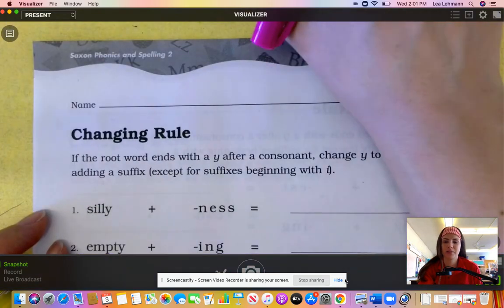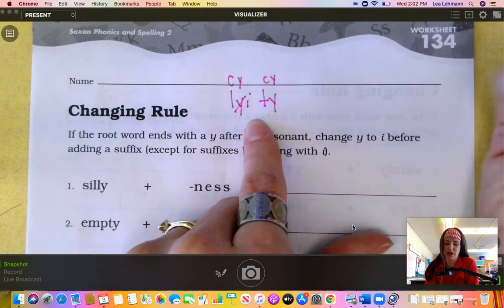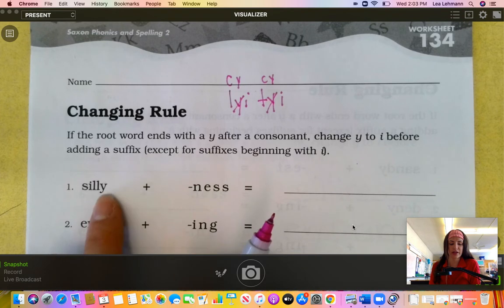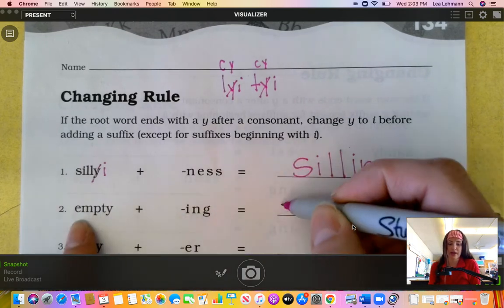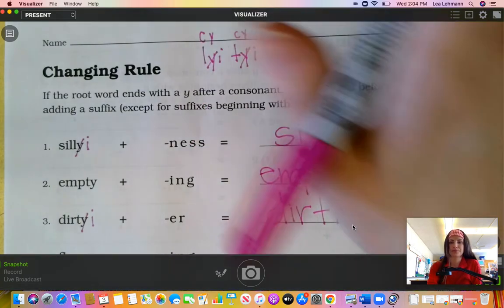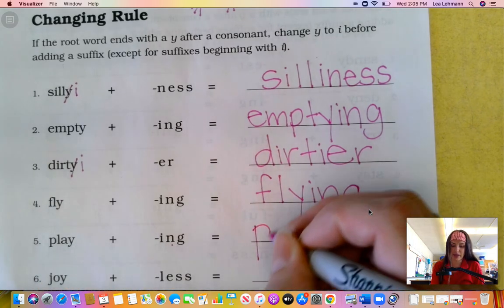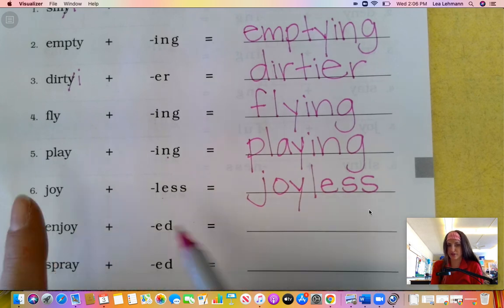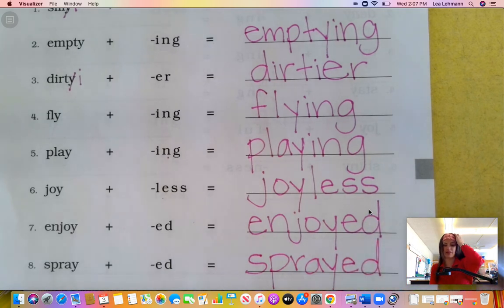Phonics 134 changing rule y to i